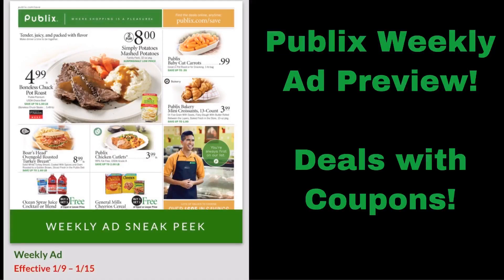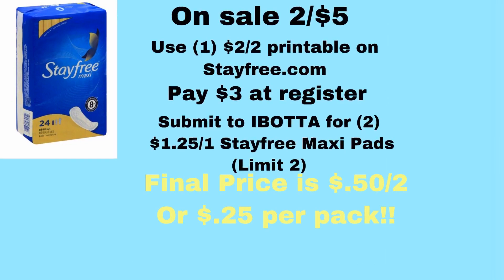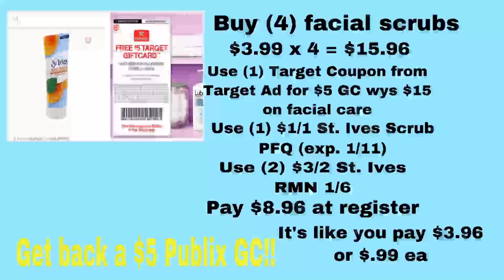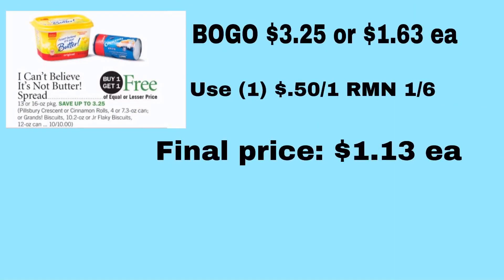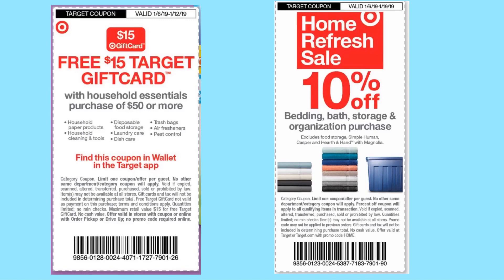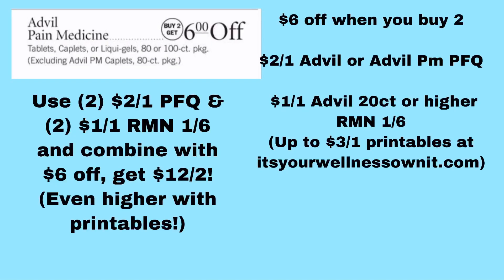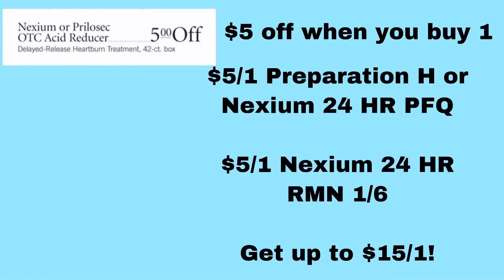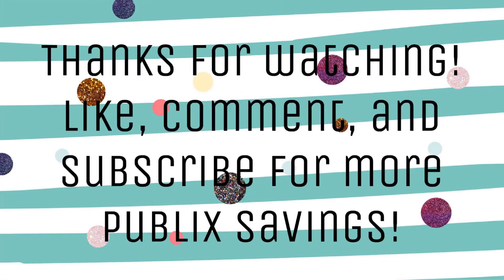Publix Couponing || Coupon Matchups 1/9-1/15 (1/10-1/16)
Weekly ad preview of the best deals! Check em out!